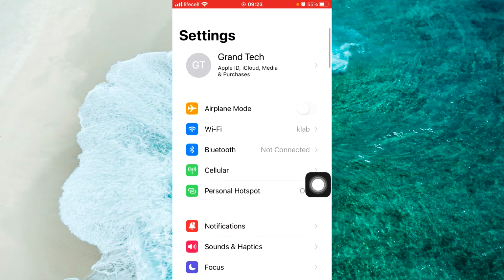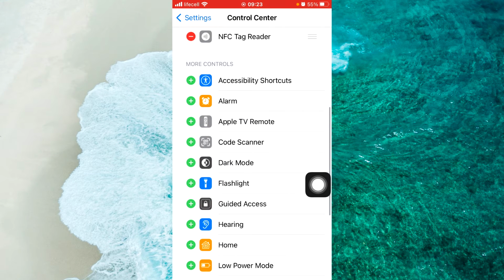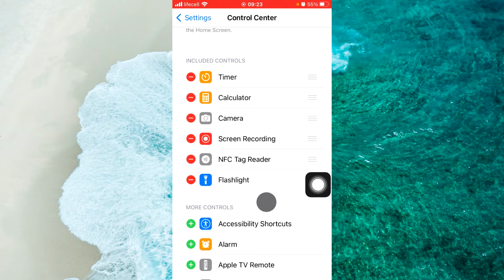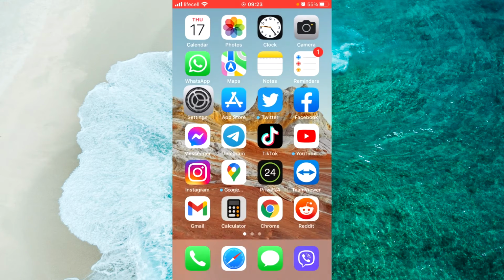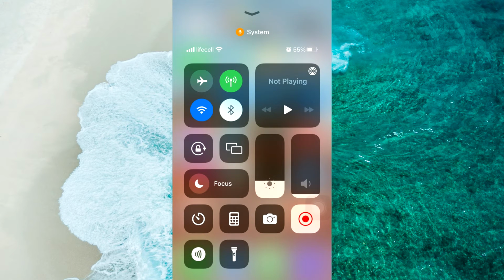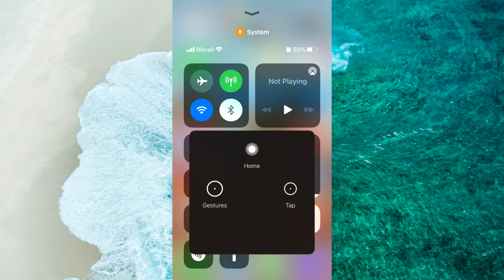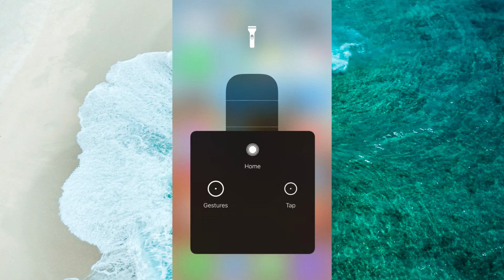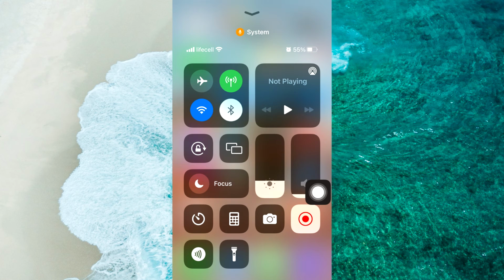How To Turn Flashlight On And Off On iPhone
Today we will talk about how to use a flashlight on your iPhones. How to add a flashlight to the control center and how to turn it on.